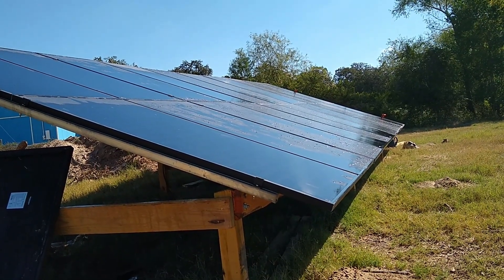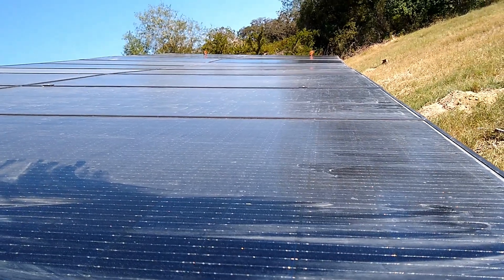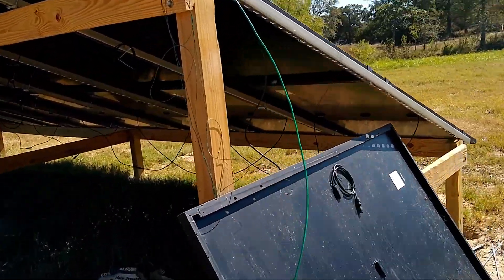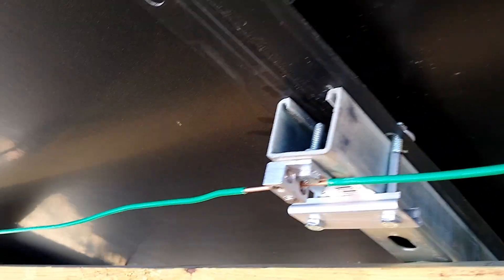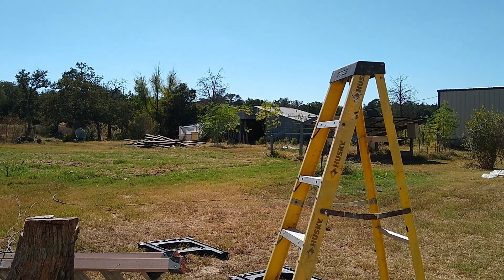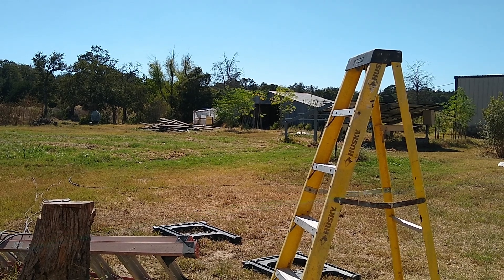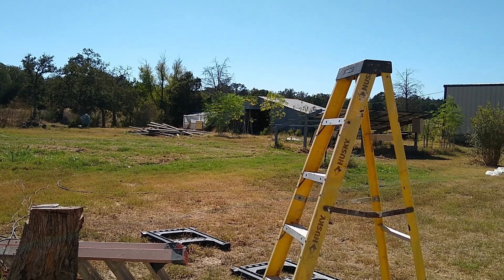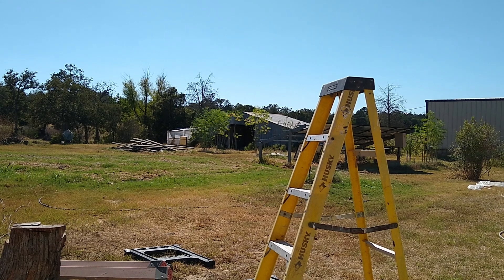DIY One Man Build 50Kw Solar Farm Update and Micro Grid Plan!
DIY 50kW Solar Farm Update

{{COUPON_CODE}} EDSDIYSAVE50

This content is for educational & entertainment purposes only. I’m not your electrician, tax advisor, or financial guru—always follow local codes and do your own research before firing up 10 MW of anything.